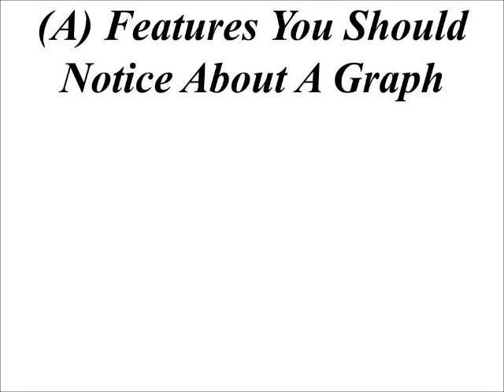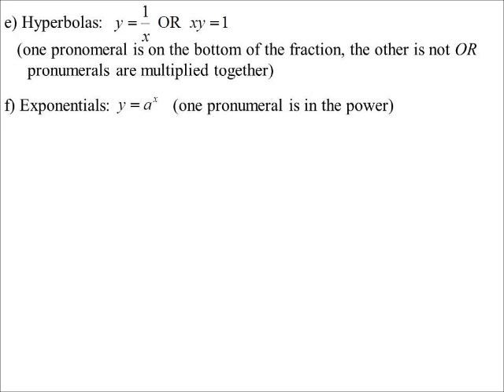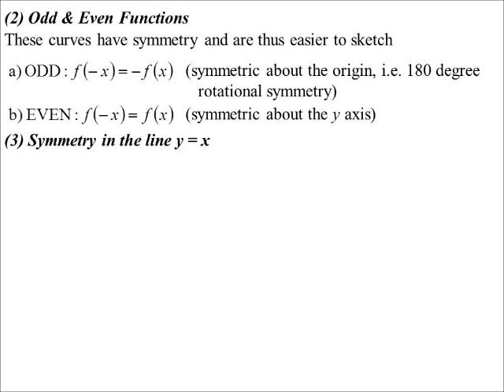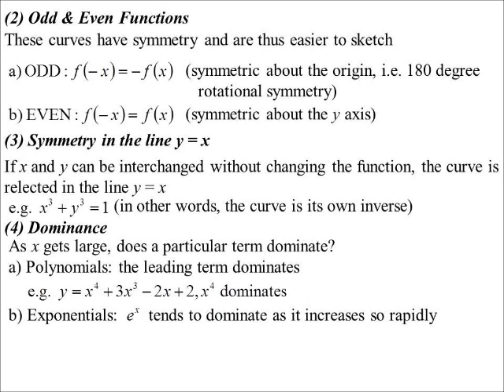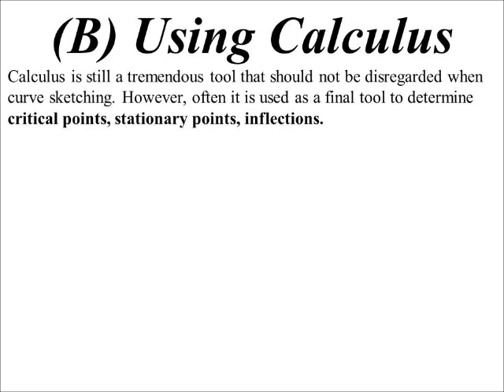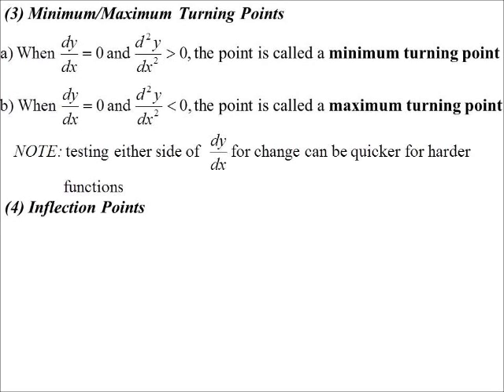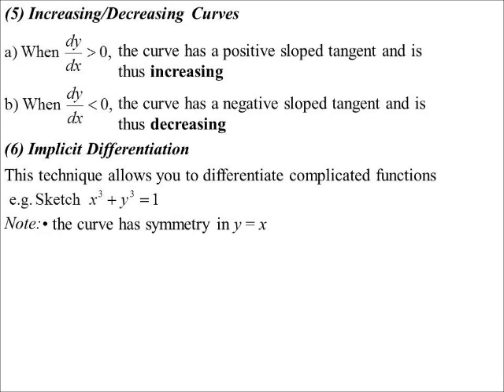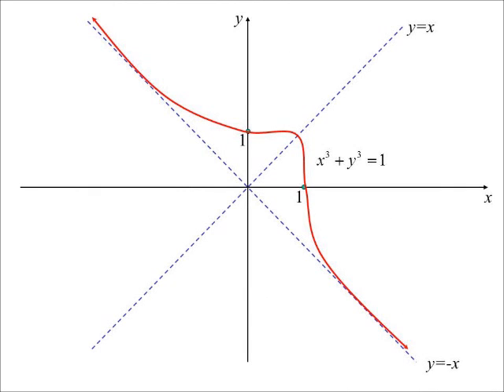12X2 T07 01 curve sketching basic curves & calculus (2017)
The first step to sketching curves is to identify the basic curve and how it has been transformed. Calculus is a nother toll that assists in identifying important features of a curve.